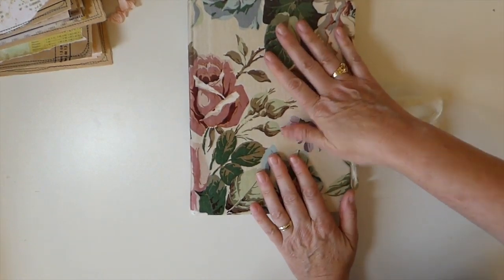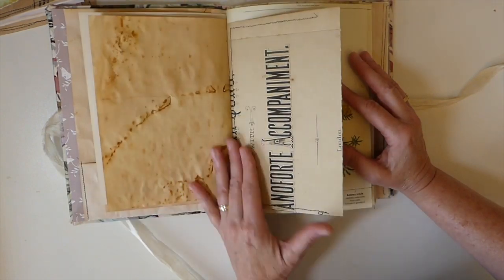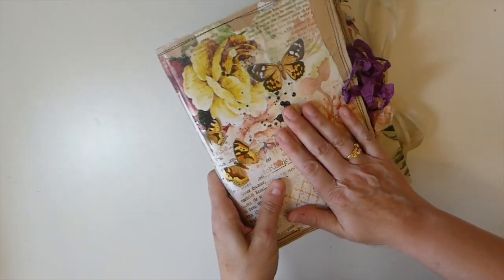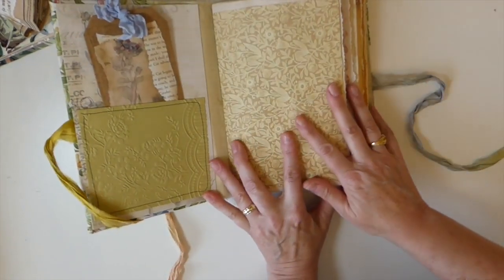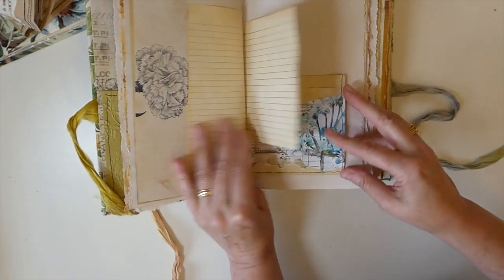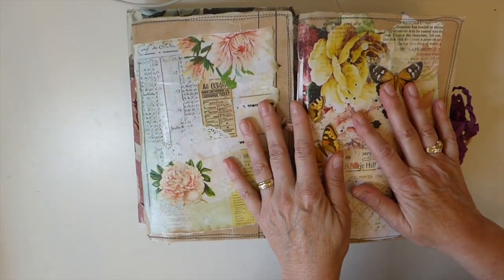Stashbusting Journals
Favorite Supplies List